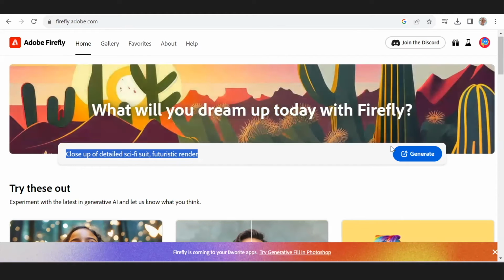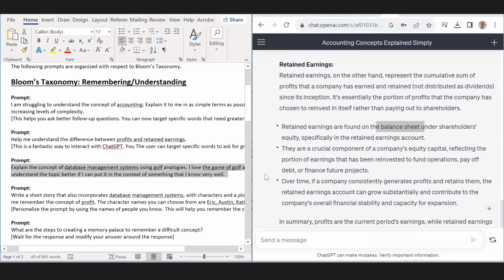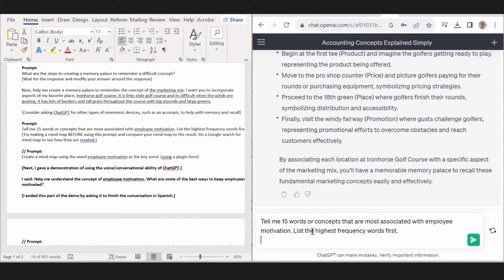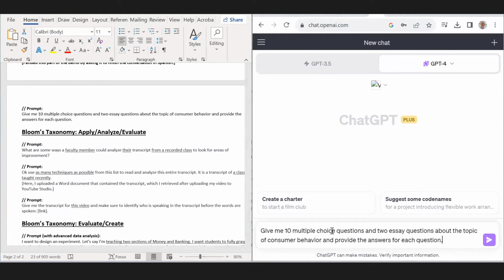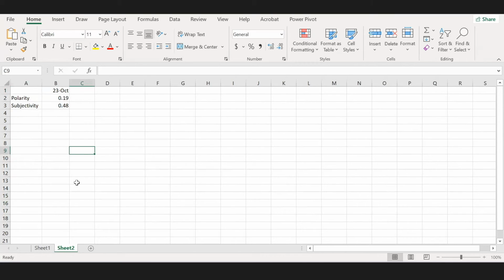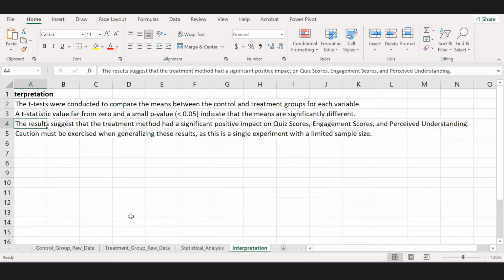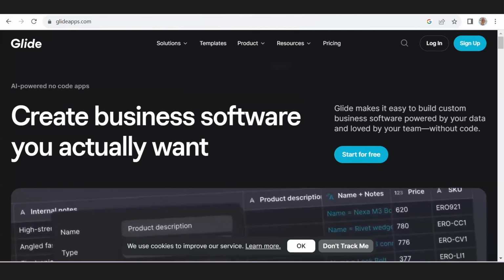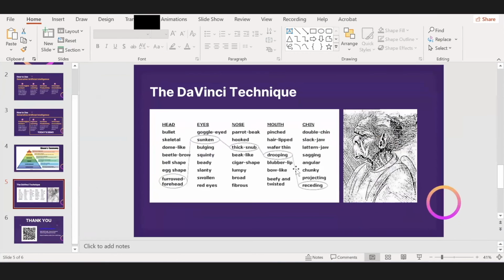AI-powered Teaching and Learning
Dr. Eric Arseneau provides a deep dive into the practical applications of generative AI in education. In this video, he explores the ways AI can enhance personal learning, improve student engagement, and boost teacher productivity.

Discover how tools like Adobe Firefly and ChatGPT can be leveraged to create complex digital content, analyze teaching effectiveness, and even build custom applications for education. Learn how these AI innovations align with Bloom's Taxonomy to elevate the learning process at every level. Whether you're looking to understand the basics of image creation with AI, curious about the intricacies of data analysis, or ready to develop your own AI-driven educational tools, this comprehensive guide illuminates the potential of AI in transforming educational practices and fostering innovation in the classroom.

Presenter Bio:
Dr. Eric Arseneau is an Associate Professor of Professional Practice in the Department of Entrepreneurship and Innovation. He has mentored hundreds of startups, ranging from small service-based businesses to disruptive software companies. He has extensive expertise in software prototyping and MVP development, along with personal experience in building web applications. He is passionate about using technology to tackle challenging problems and foster innovation.

Timecodes
0:00 - Intro
1:47 - Creating Images with Adobe Firefly
4:53 - Creating Prompts
7:04 – Understanding Difficult Concepts
13:43 – ChatGPT Plugins
16:10 - Conversational Chats
17:05 - Assessment Creation
18:31 - Analyzing Lecture Transcripts
22:04 - Transcribing Videos for Interactive Learning
24:13 - Experimentation
28:30 - Connecting to Google Sheets
32:00 - Low-Code Software Development
37:03 - Generative AI for Creativity?
38:29 - Feedback